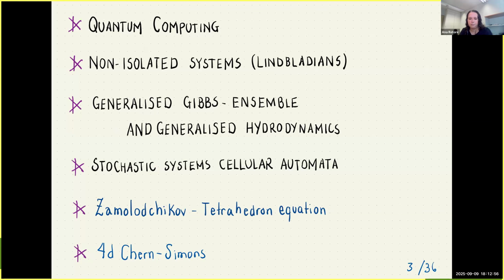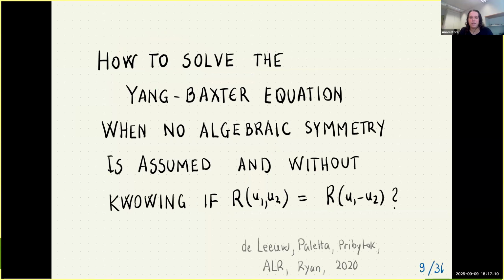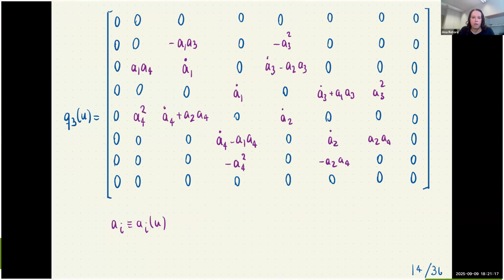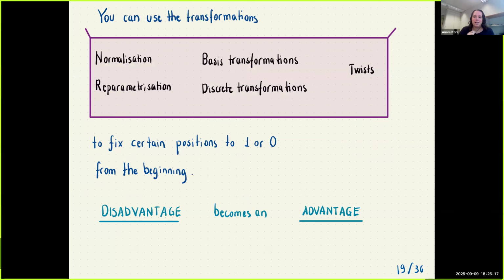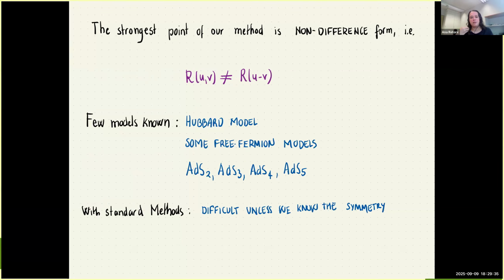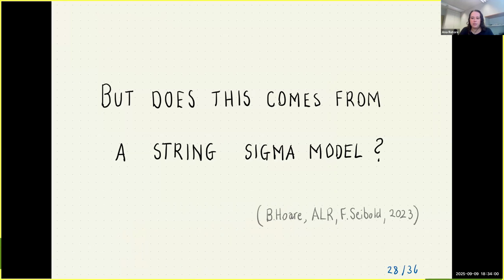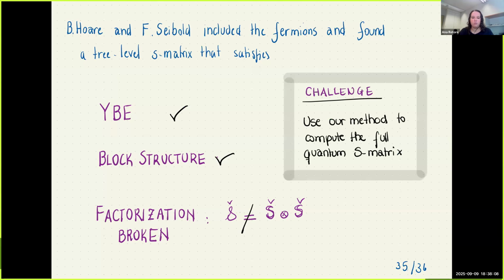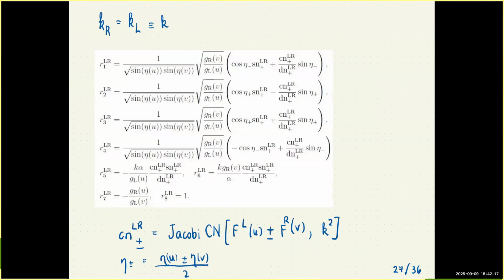Ana Retore, Novel techniques for constructing and deforming integrable models